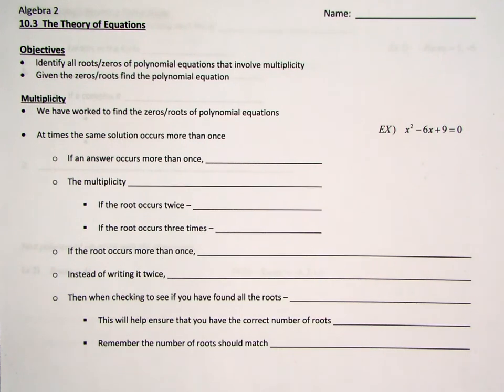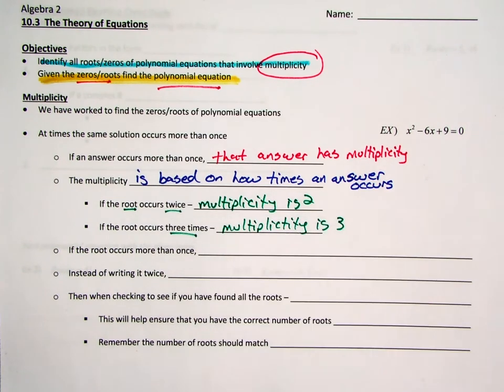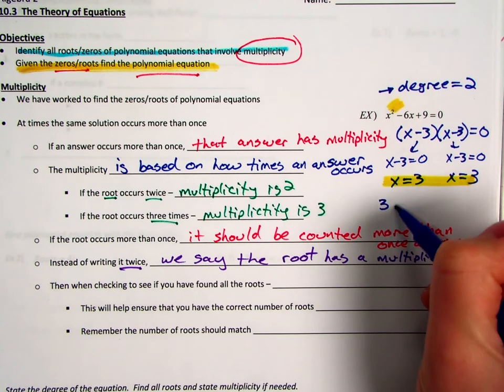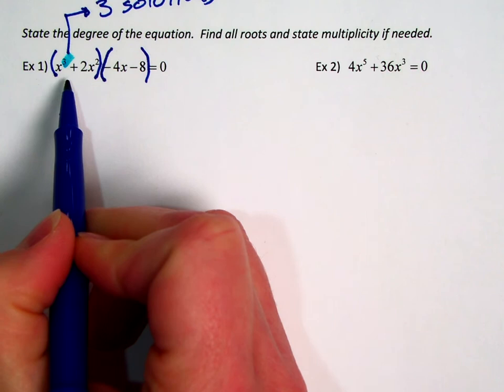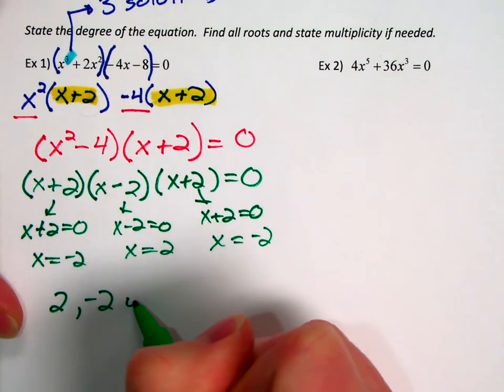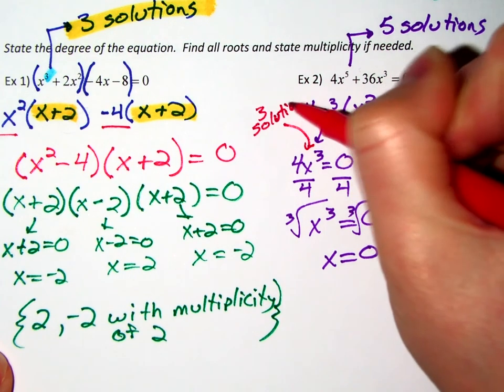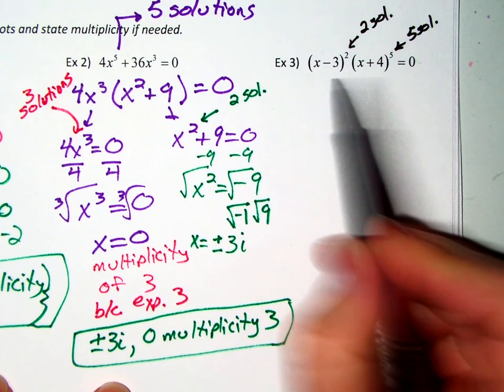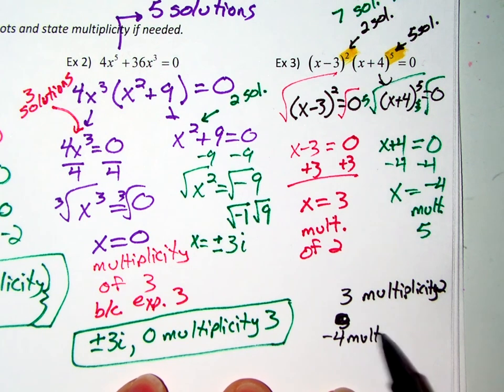Alg 2 Unit 10 3 Theory of Equations part 1